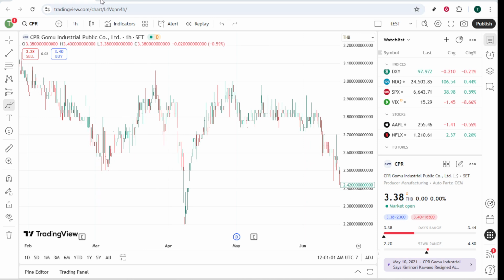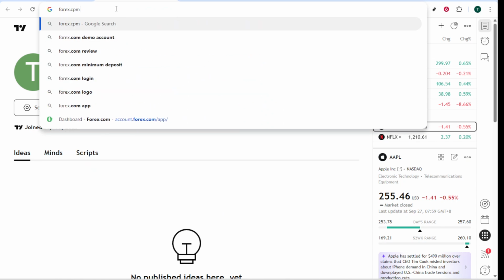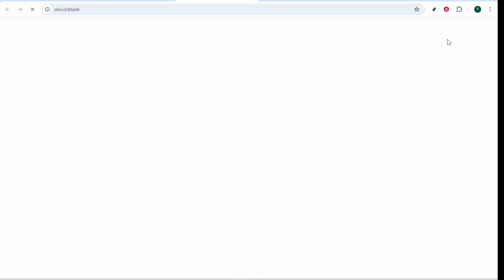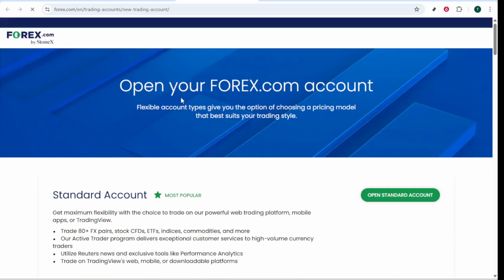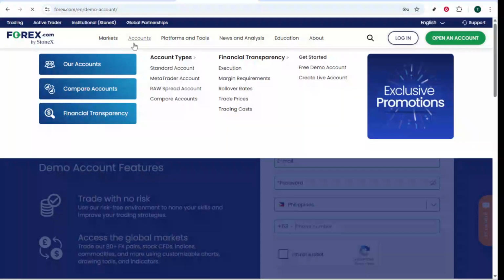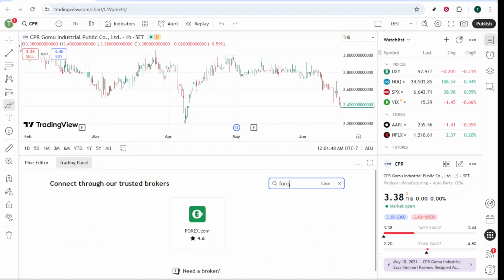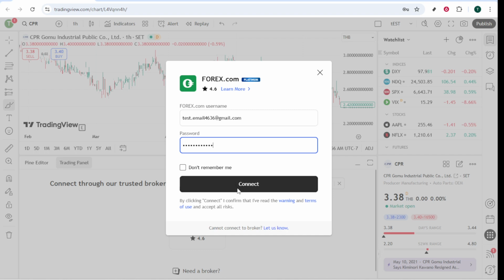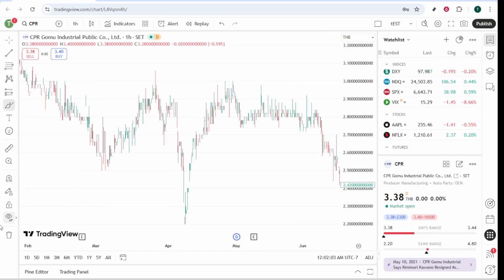How to Create Forex Orders on TradingView [2025 Guide]